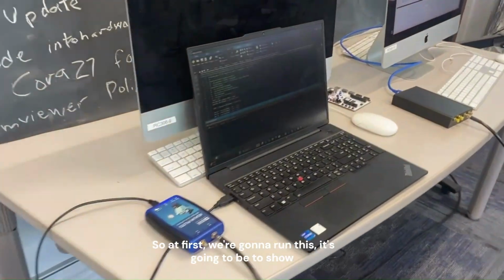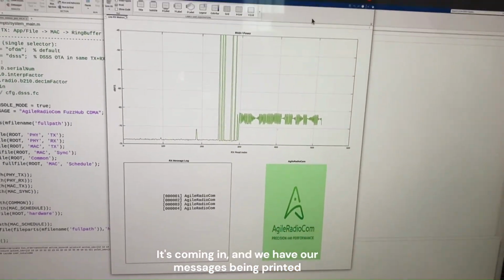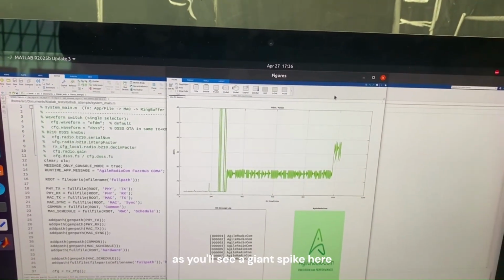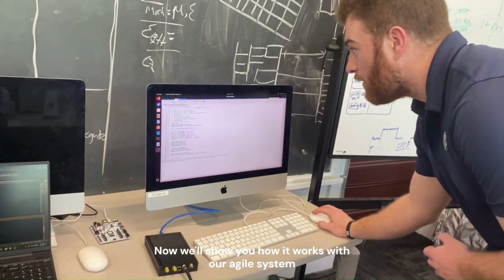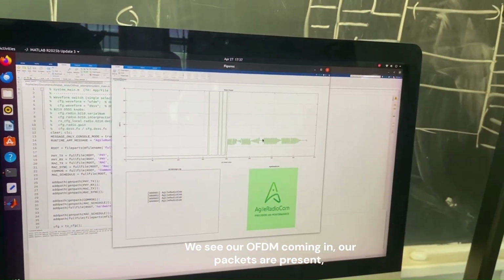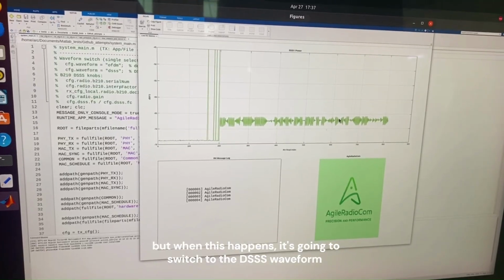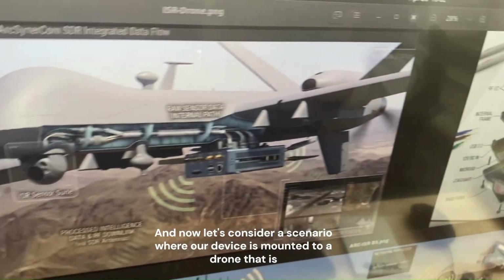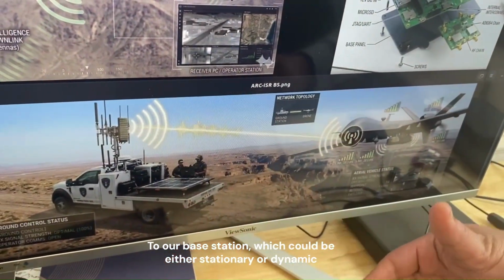AgileRadioCom simple resilient communication demonstration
Lab demonstration of simple waveform switching and custom hardware implementation.